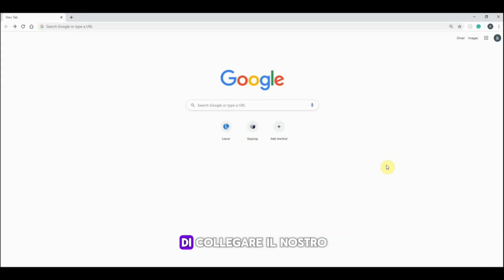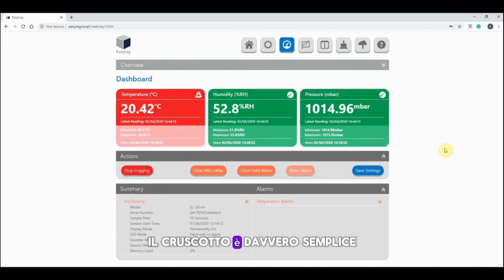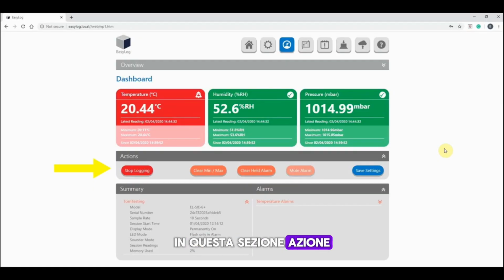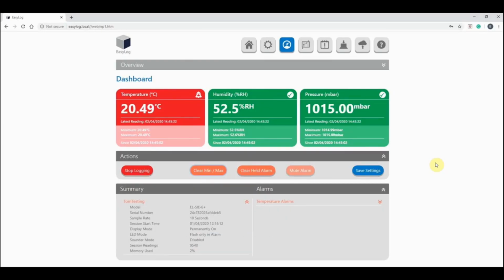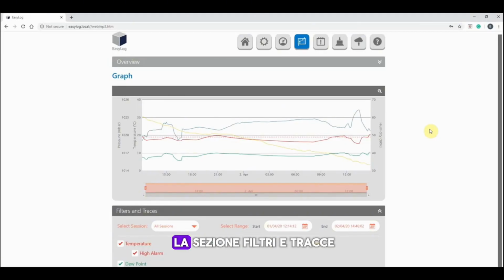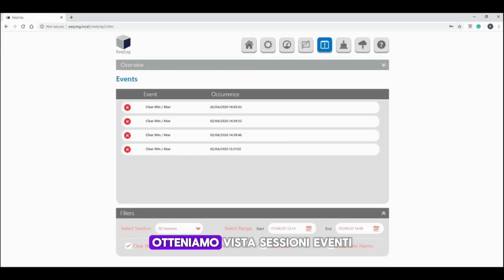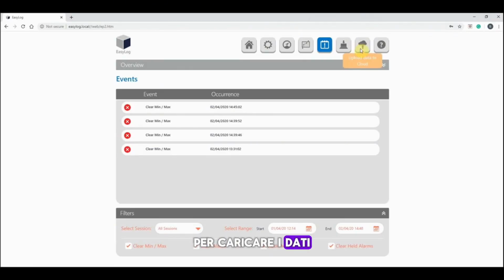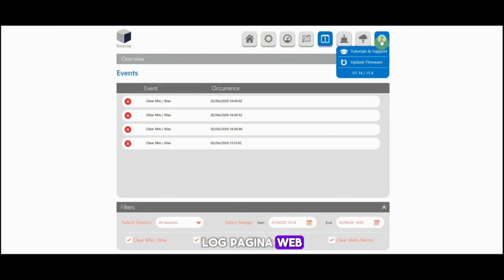Lascar EL-SIE Data Logger | Video Tutorial in Italiano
In questo video scoprirai come utilizzare i data logger della serie EL-SIE di Lascar Electronics, strumenti innovativi per la registrazione e il monitoraggio di temperatura, umidità e pressione.

👉 Il tutorial è in inglese con sottotitoli in italiano, per rendere più semplice la configurazione e l’uso dei dispositivi.

I data logger Lascar EL-SIE sono soluzioni ideali per il controllo e la conservazione di prodotti sensibili alla temperatura, per il monitoraggio ambientale e per applicazioni industriali, farmaceutiche e alimentari.

📌 Distribuiti in Italia da EB Instruments srl.